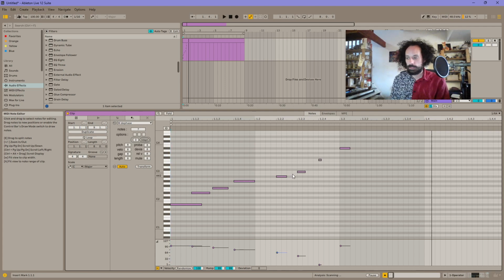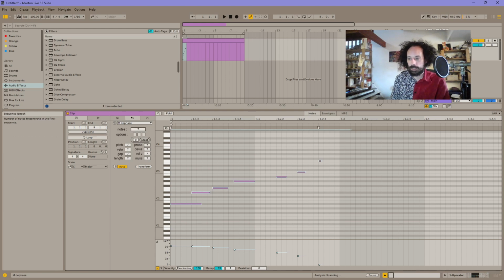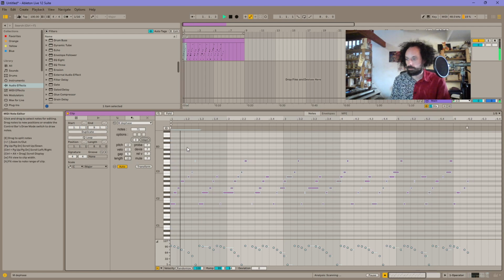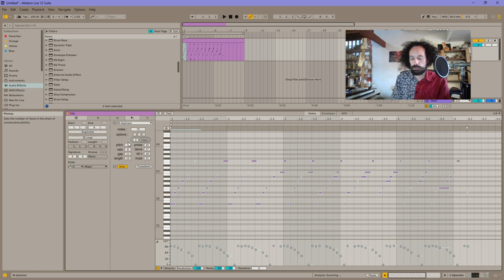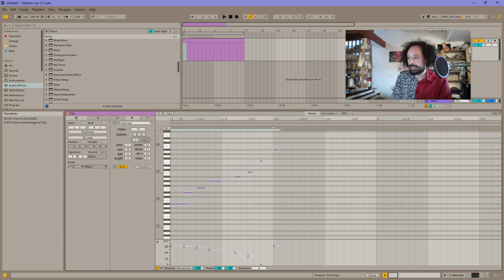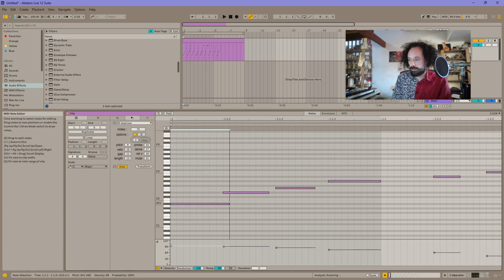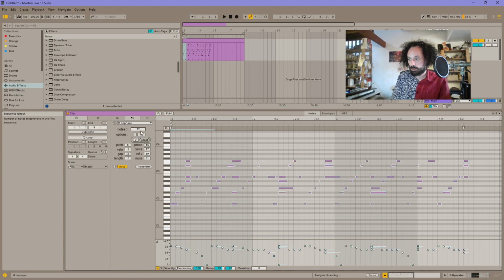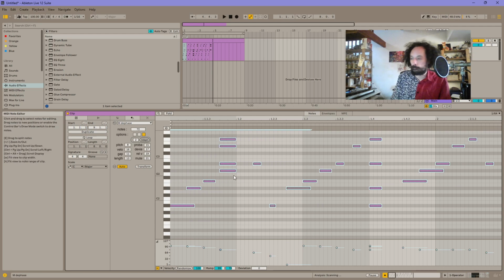Dephase (demo)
go to 02:35 or 09:18 to skip the talk and hear some actual examples